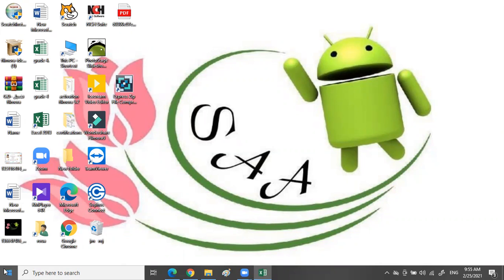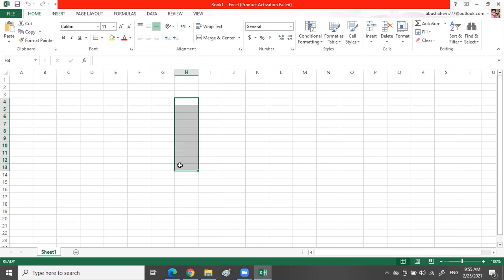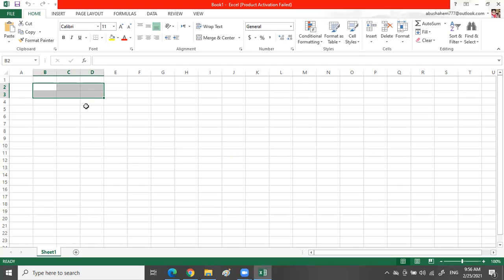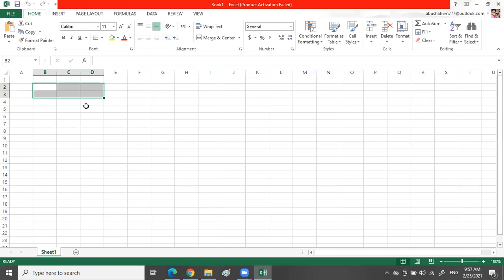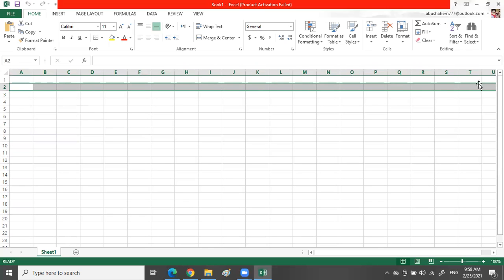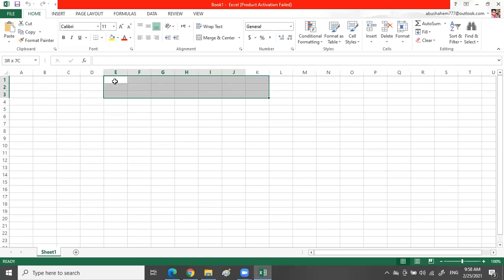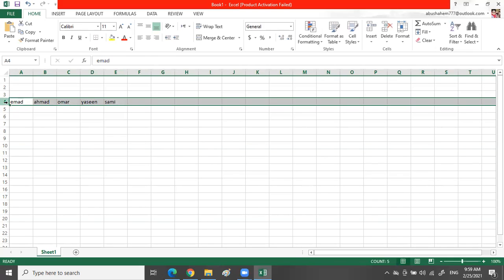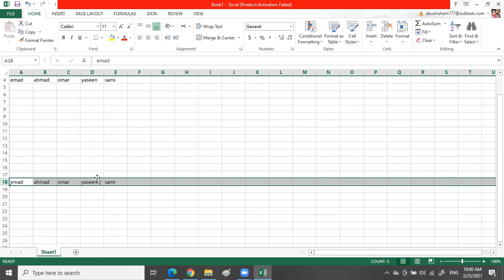SMART APPLICATIONS ACADEMY grade 5 ms excel lesoon 1 + 2 p 52